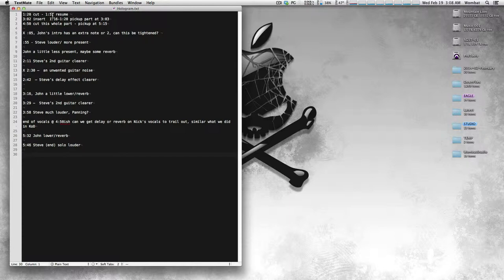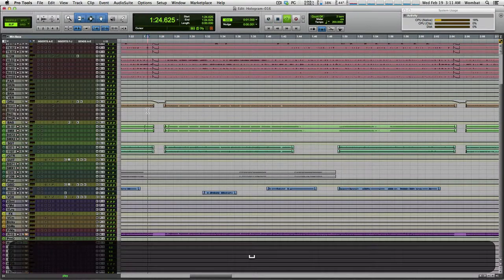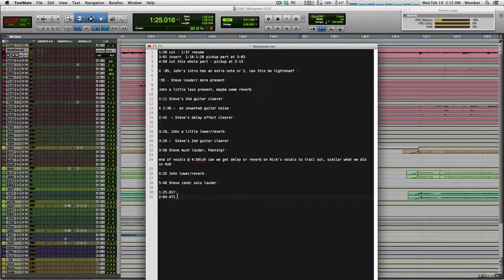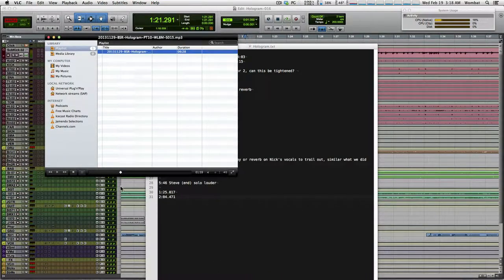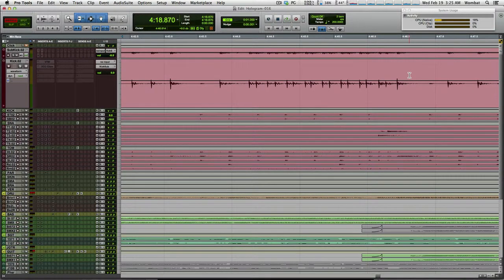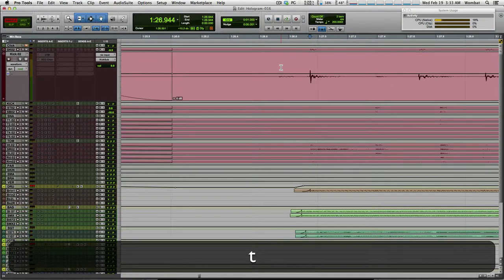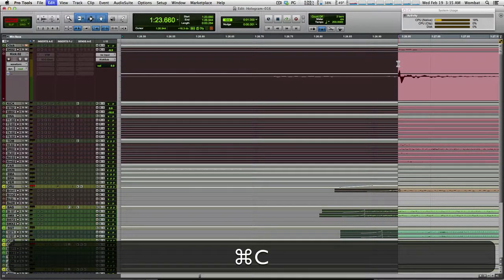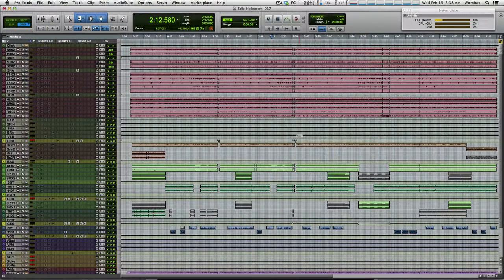Using Pro Tools Shuffle Edit to Rearrange a Song - WombatStudio.Org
Using Pro Tools Shuffle Edit Mode to rearrange a song based on notes given by Black Sun Rising for their song "Hologram" ... WombatStudio.Org